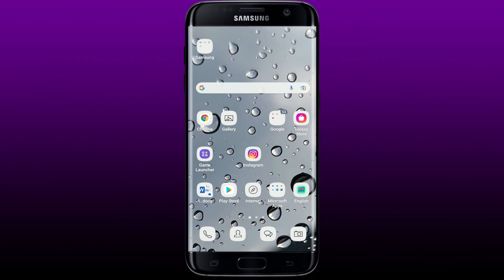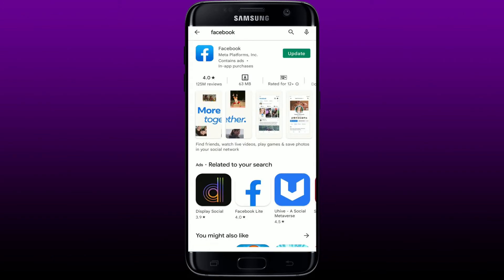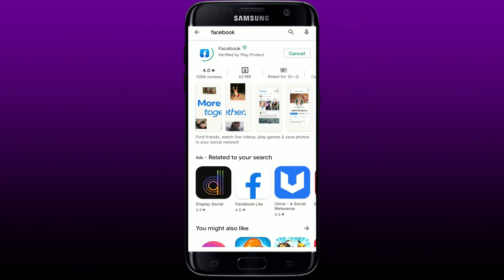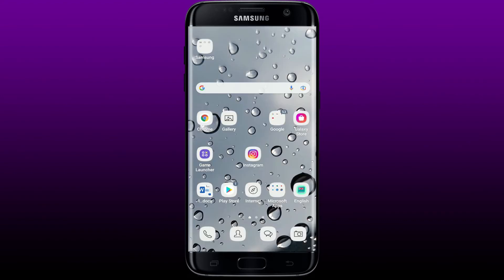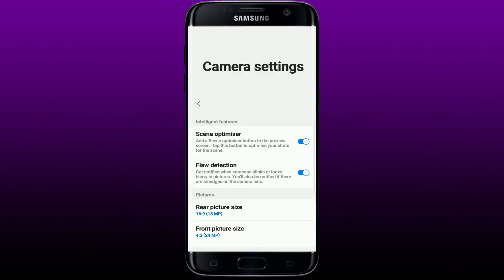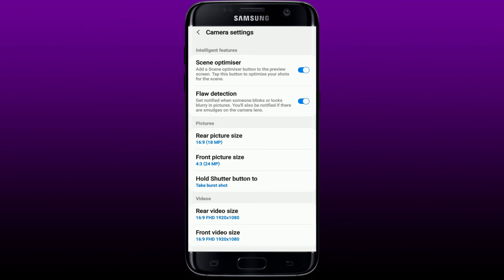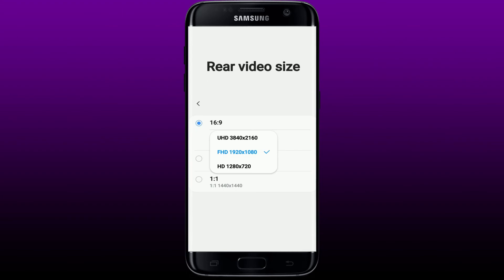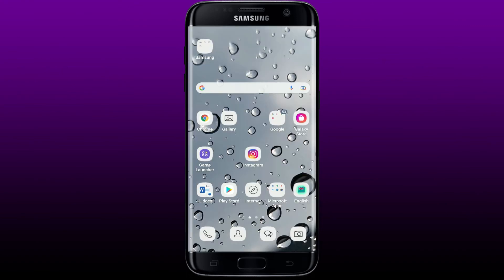How to Fix Blurry Pictures on Facebook? Facebook Low Quality Picture Solution 2022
Hi everyone, welcome to How to Fix Online.  Some of the main reasons for your images being blurry on Facebook is that they might lose quality because the aspect ratio is improper. You must have the correct aspect ratio or upload a photo that is less than 30 MB to avoid Facebook destroying the quality of your photographs. The next thing to check is to make sure that you have the latest version of Facebook installed on your mobile device. If your app needs an update, then you should see an update button popping up right next to the app.

You can also maximize your phone's camera settings to improve the loss of quality. If nothing else works, you can always uninstall the application from your system and reinstall it to fix the problem. Once you update to the latest version of Facebook, your problem should be solved.  Open your default camera app on your mobile device and tap on the gear icon at the upper left hand corner.